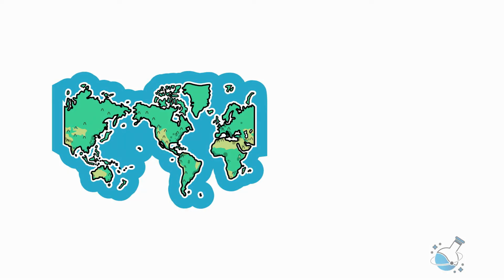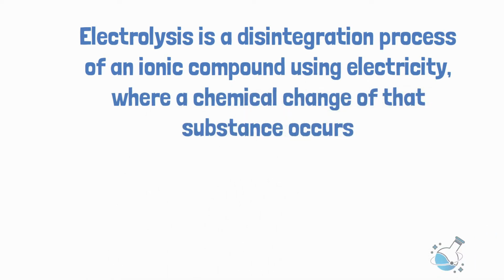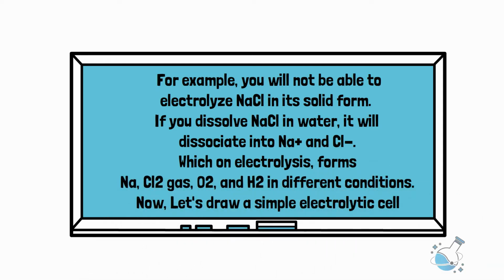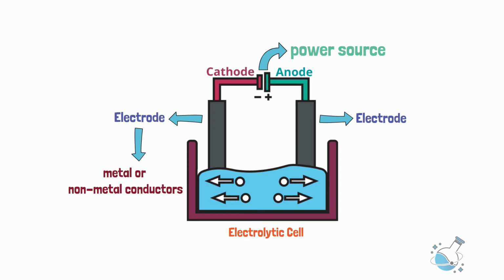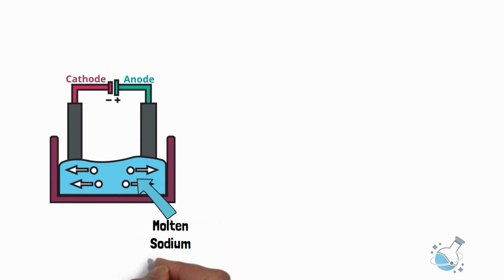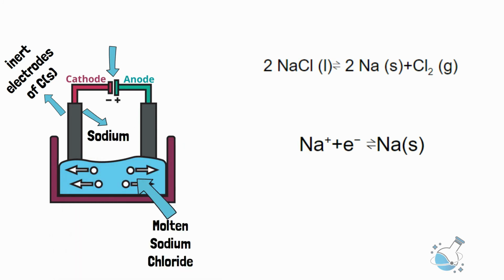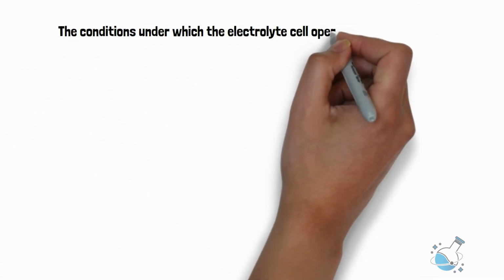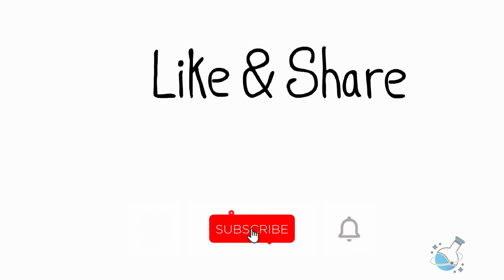What Is Electrolysis । GCSE Chemistry । Chemniverse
Hello there, Electrolysis is a well-known process in chemistry. It is a process where electrical energy is used to force chemical changes. It is often used to break chemical bonds in a molecule.
Electrolysis has a ranging variety of applications. Extracting metal or even purifying it is done by electrolysis. Even the shiny anti-rusting coating on your watch is done by electrolysis which is called electroplating.
Not only this, electrolysis goes hand in hand with electric cell or in others, battery. All the batteries that you have heard of or not, are based on electrolysis.
You should understand by now, how important it is. So, without further delay, let’s start the video.